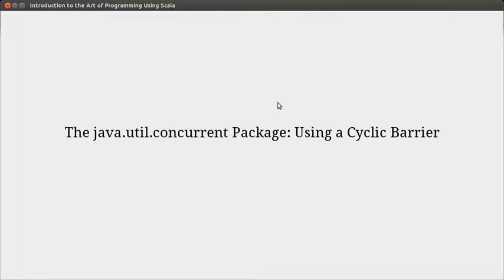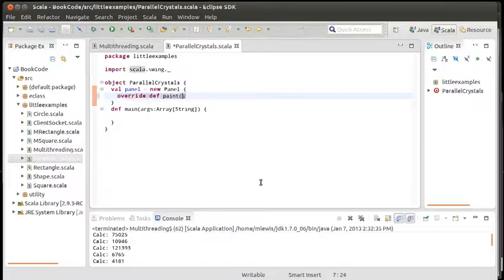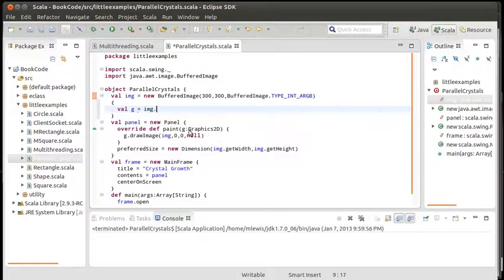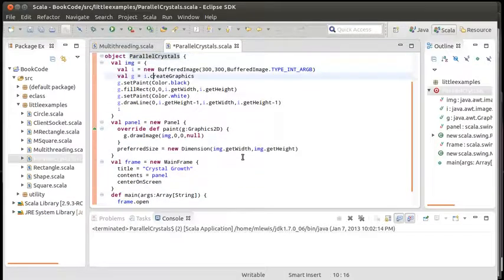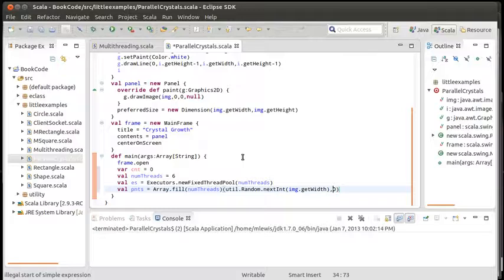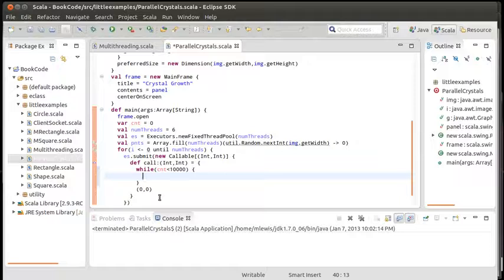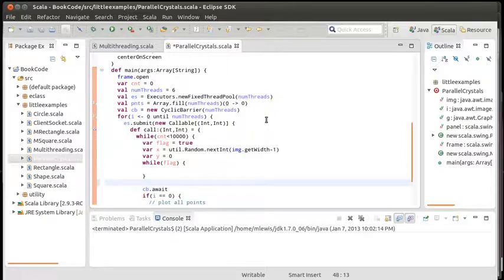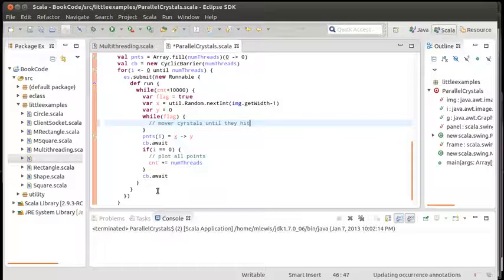The java util concurrent Package Using a CyclicBarrier 1 using Scala